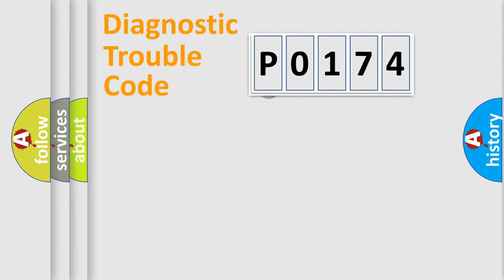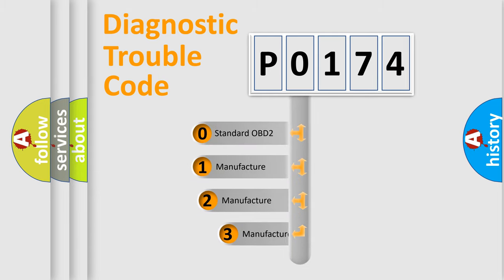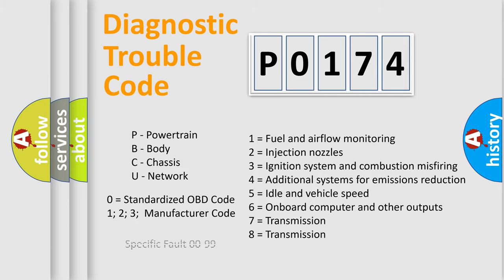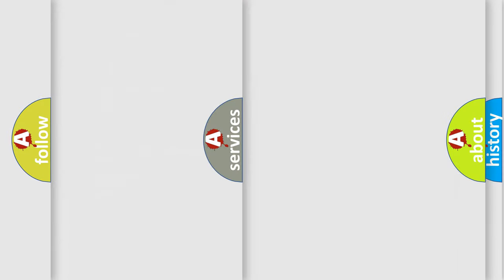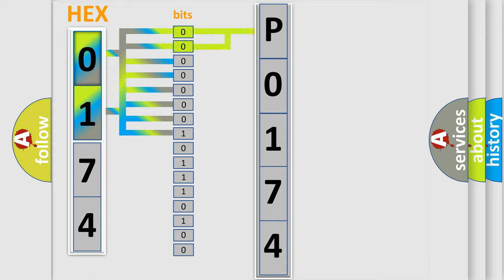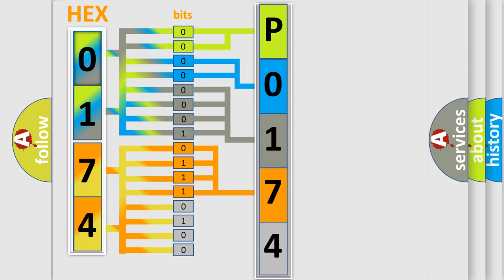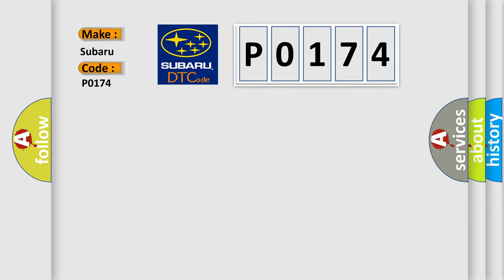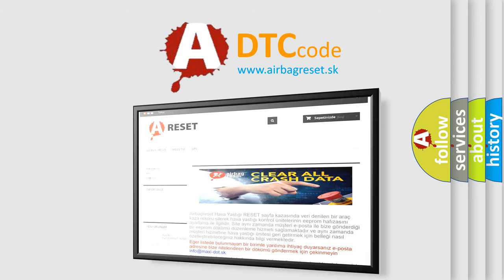DTC Subaru P0174 Short Explanation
Contents:
0:21 Basic DTC analysis according to OBD2 protocol standard.
1:48 Insight into programming
2:58 A diagnostically understandable description of the Diagnostic Trouble Code
3:05 Basic error definition

Make:
Subaru
Code:
P0174
Definition:
Wakeup Control
Diagnosis: